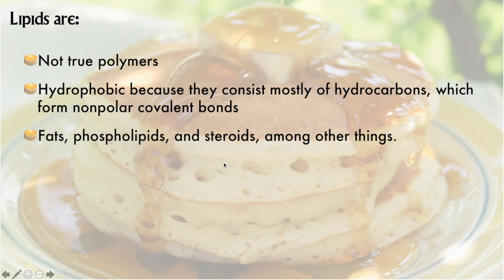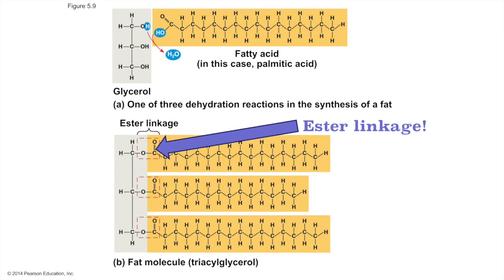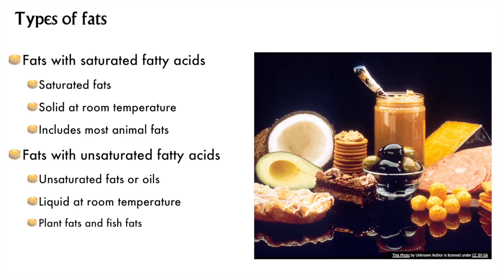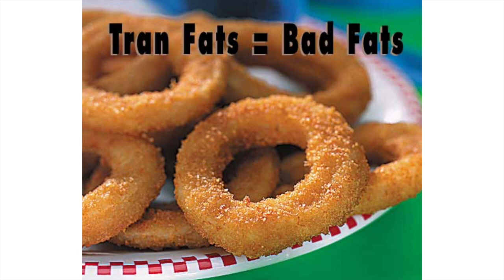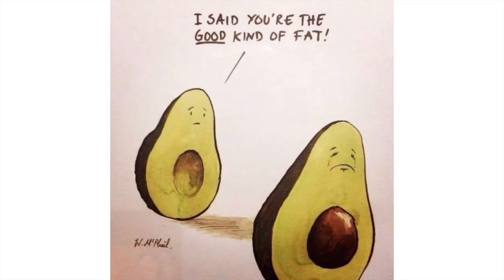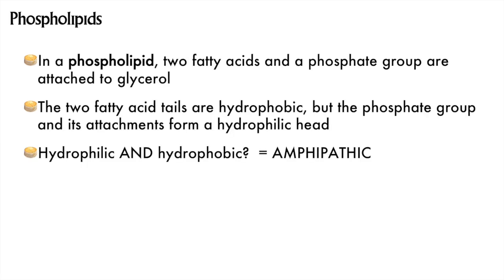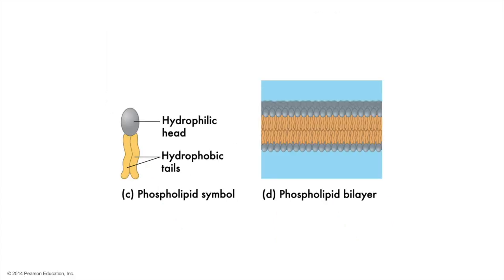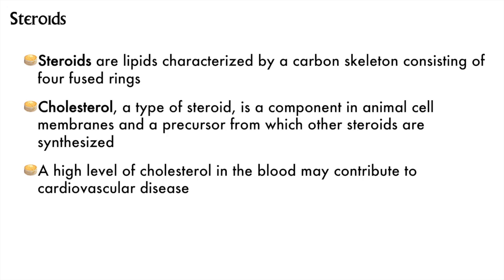BIOL 1020/1027 Ch 5 pt 2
This video is about biological molecules, particularly lipids